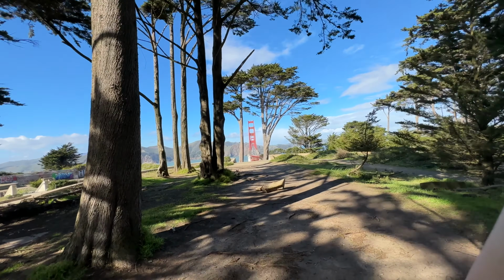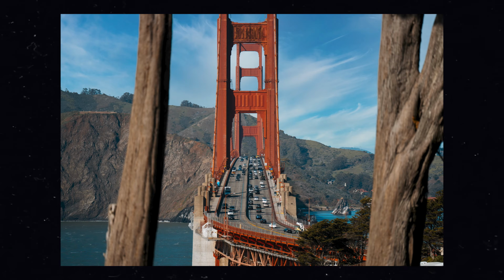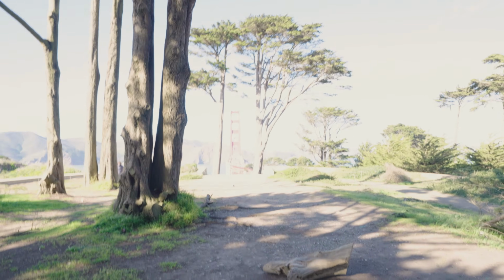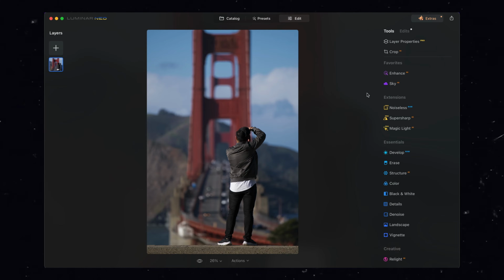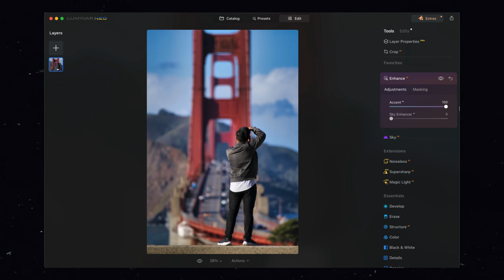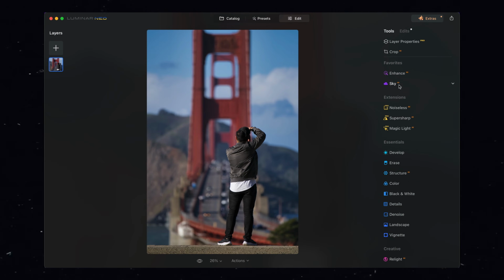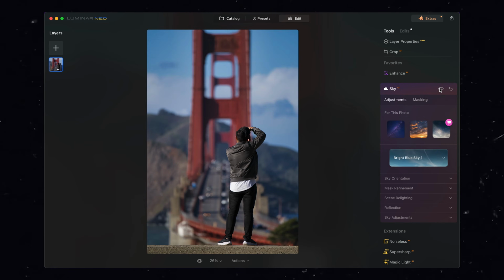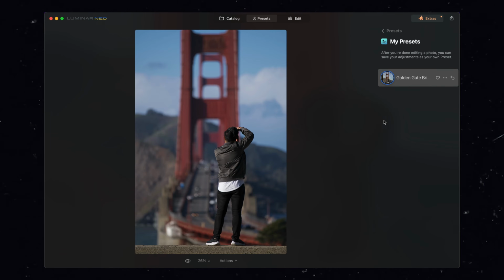BEST LENS I'VE EVER USED: Sony 70-200mm GM II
Cameras
‣ Main Camera
‣ Cinema Camera
‣ Vlog Camera
‣ Action Camera
‣ 360 Camera

Lenses
‣ Best All-Around Lens
‣ Wide Lens
‣ Telephoto Lens
‣ Variable ND Filter

Audio
‣ Shotgun Mic
‣ Wireless Mic
‣ Lav Mic

Bags
‣ Camera Bag
‣ Camera Sling

Lights
‣ Studio Light
‣ Soft Box
‣ Small RGB Light

Misc
‣ Camera Gimbal
‣ Phone Gimbal
‣ SD Card
‣ SSD External Drive
‣ Quick Release
‣ Air Blower